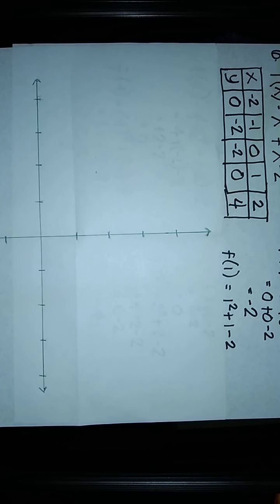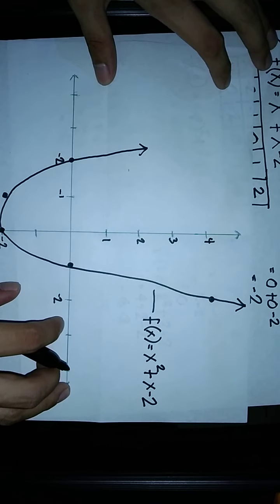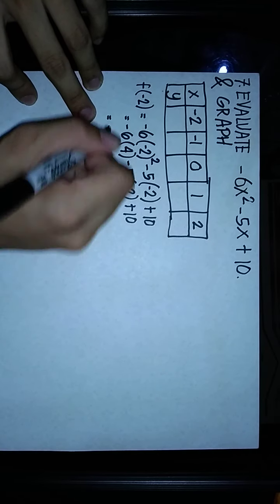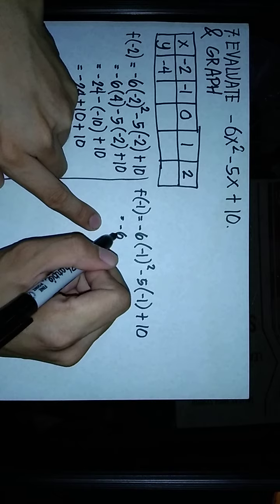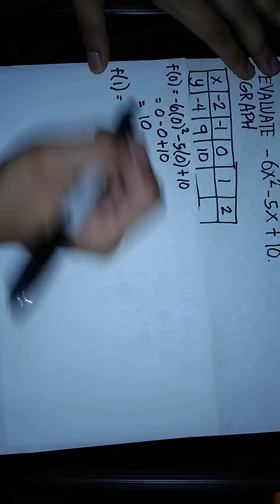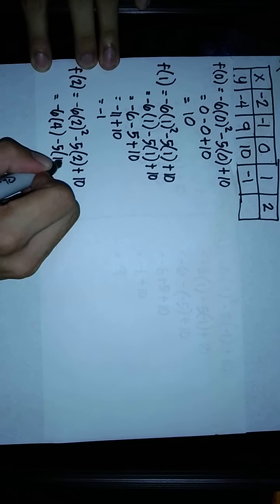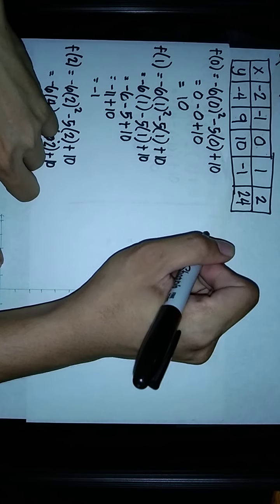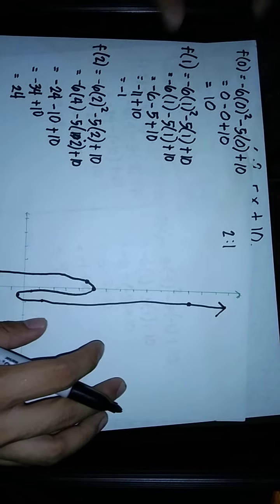EVALUATION OF FUNCTION Part 2